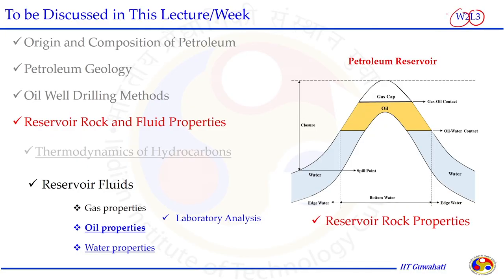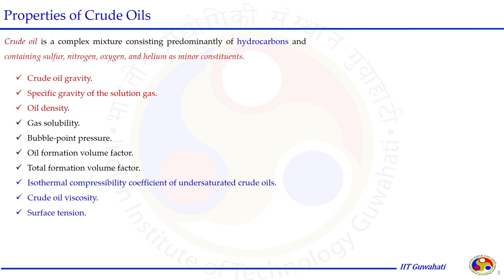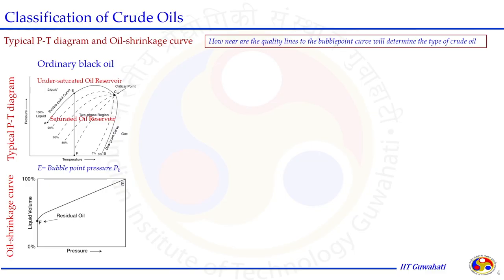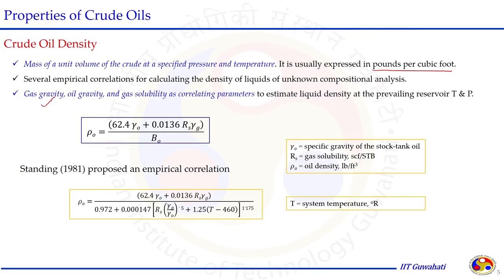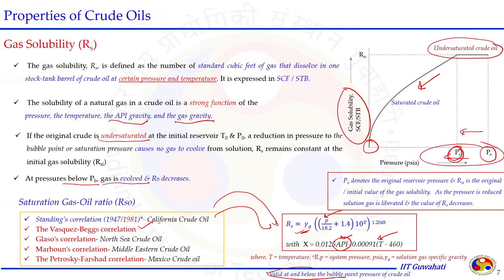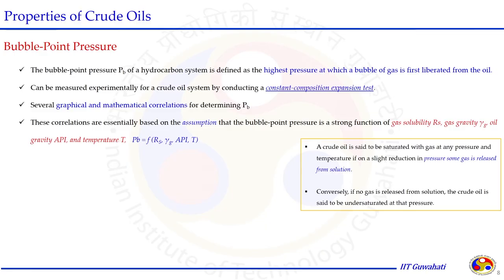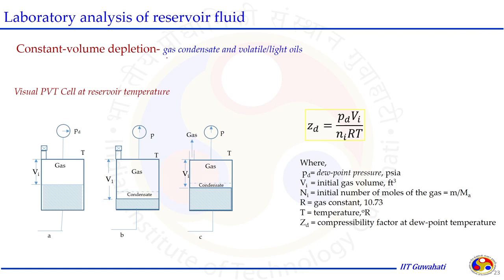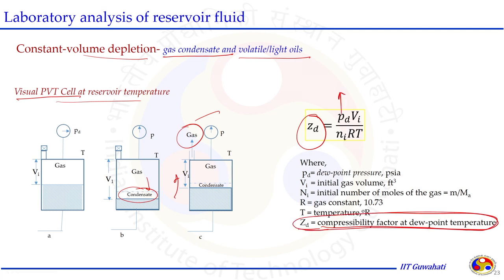Lec 7: Properties of Crude Oil